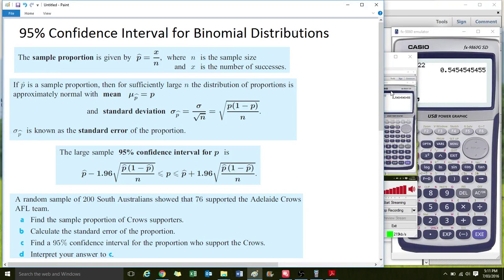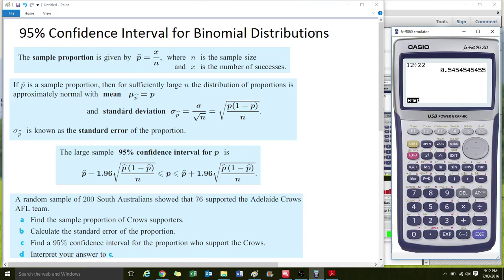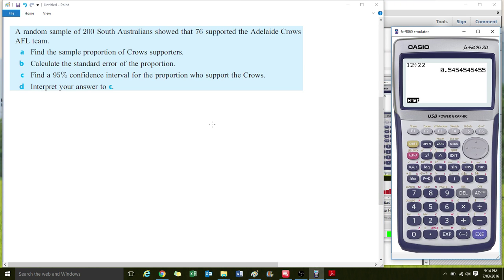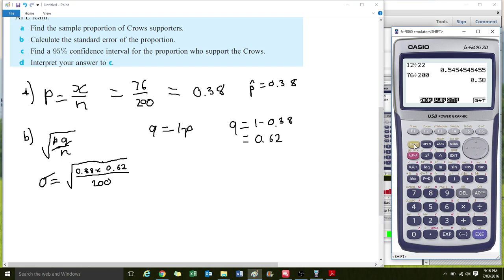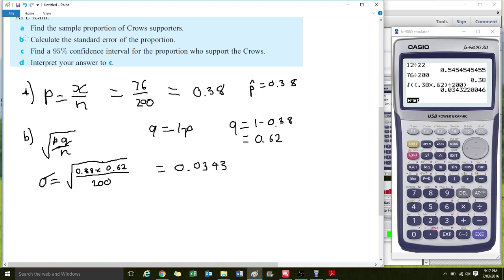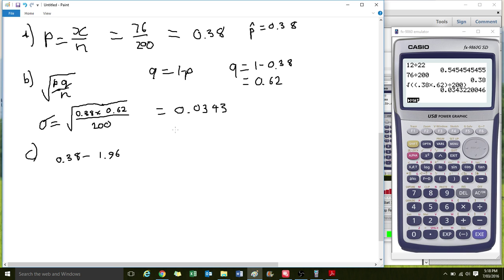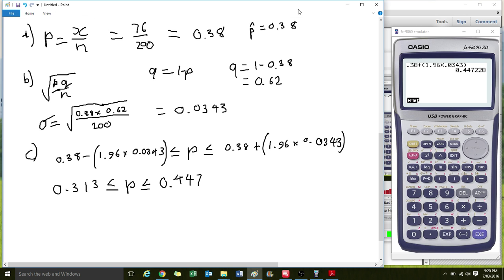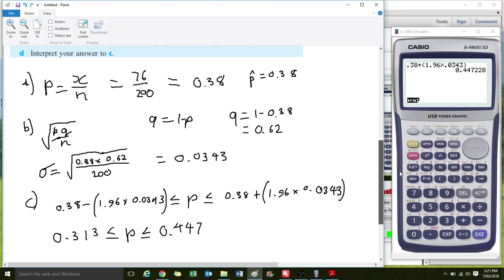Binomial 95% confidence interval example 1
How to calculate a 95% confidence interval for a binomial distribution